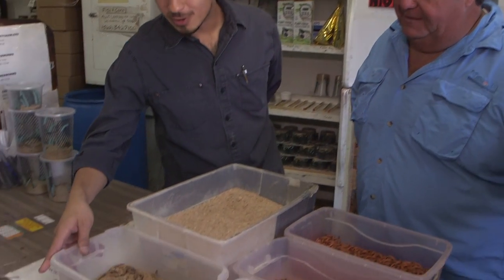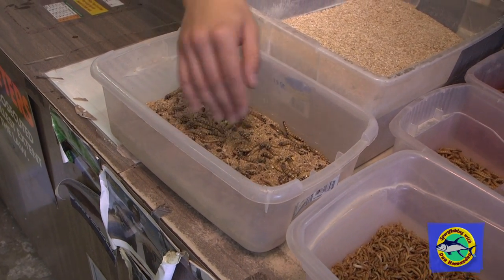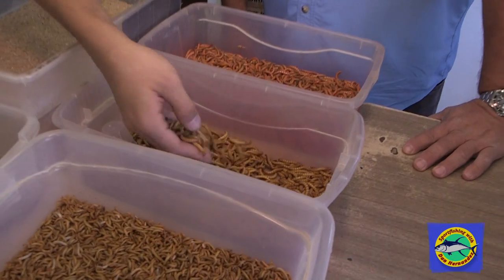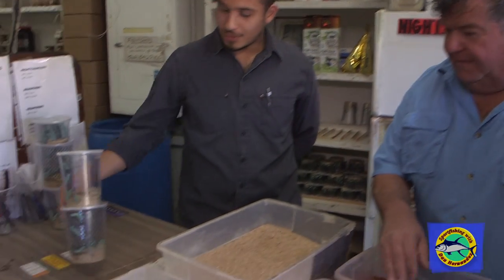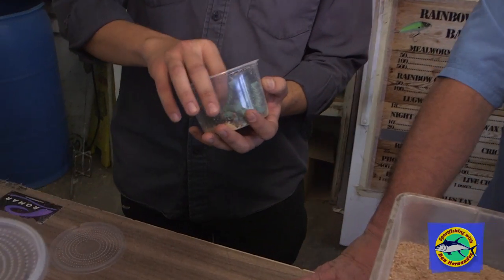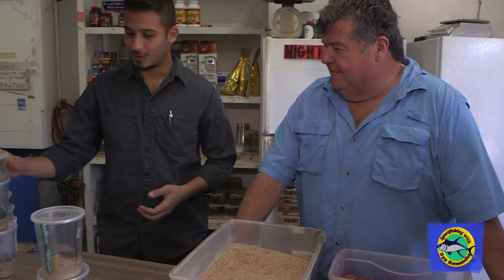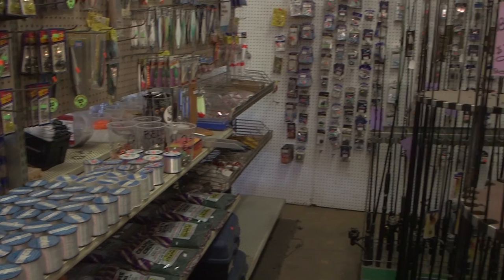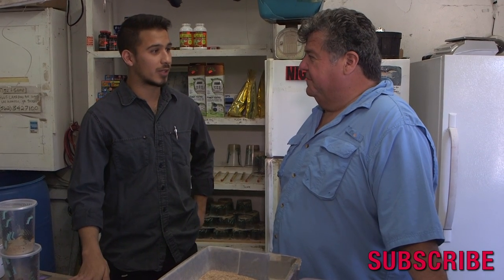Thank You Rainbow Meal Worms | SPORT FISHING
Dan say a big Thank You Rainbow Meal Worms for all their support of the Daniel Hernandez Youth Foundation and all of our events.